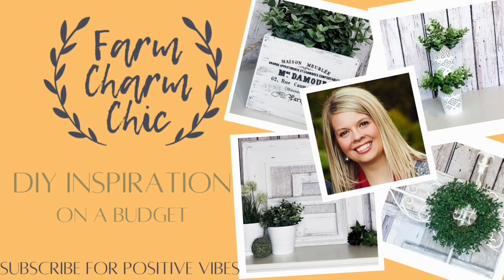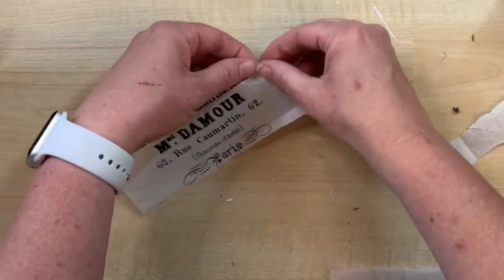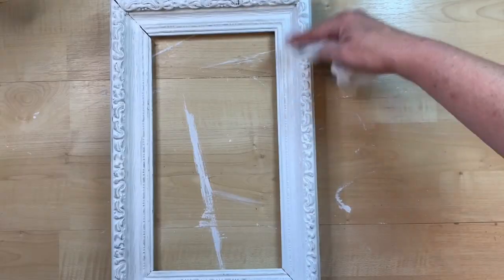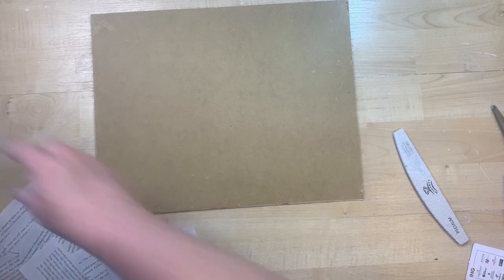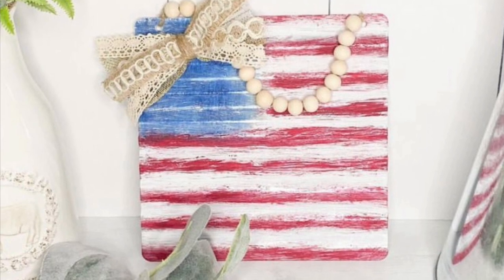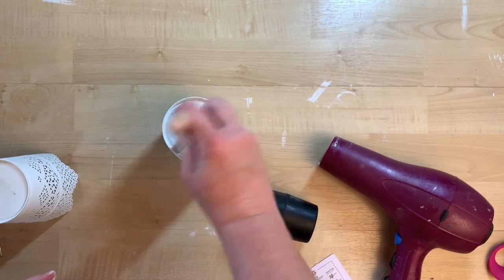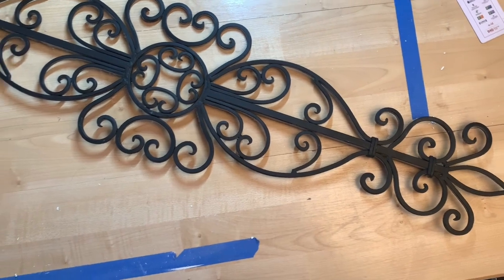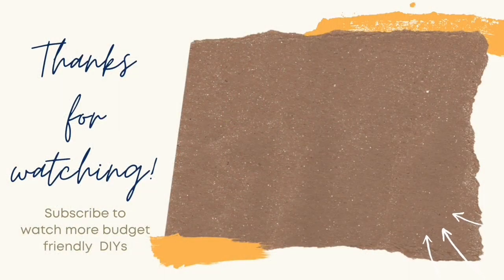Farmhouse DIY | Beautiful Everyday Farmhouse Decor | Farmhouse Thrift Flips | Chippy Paint DIY's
Farmhouse Decor DIY's for everyday decor. Farmhouse Thrift Flips with white chippy paint. Must Try Farmhouse rustic easy DIY's.

In this video I flip 5 project I have picked up from thrift stores, yard sales, and flea markets and give them a make over to fit into my farmhouse decor. I really wanted to achieve a white chippy look with a fresh display of greenery in this flip.